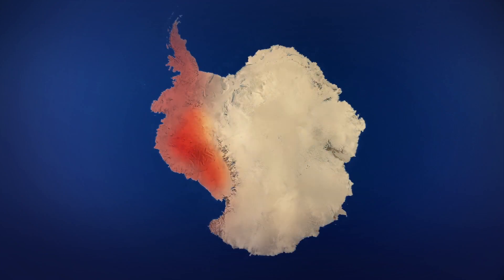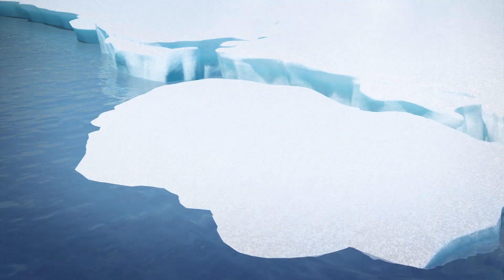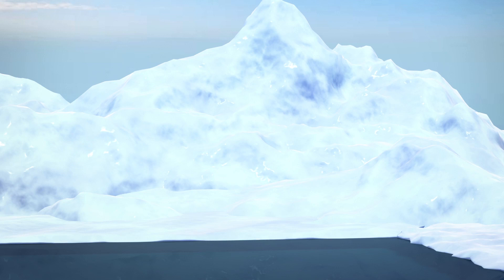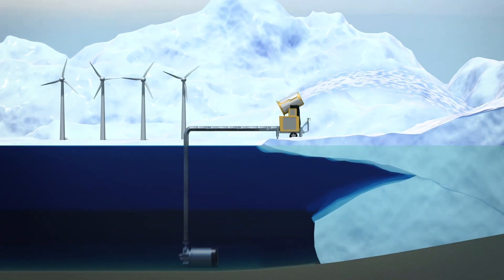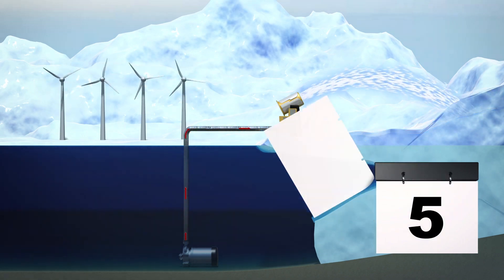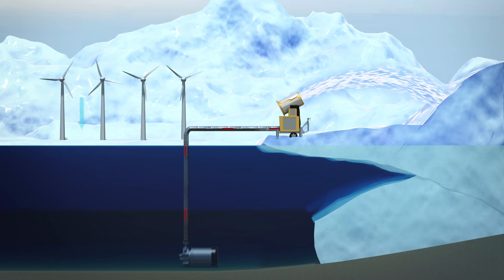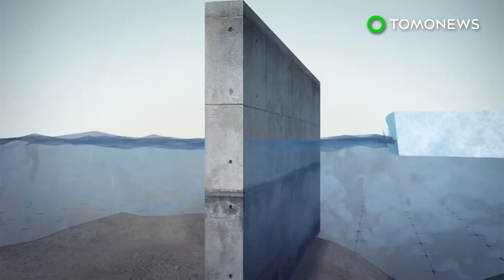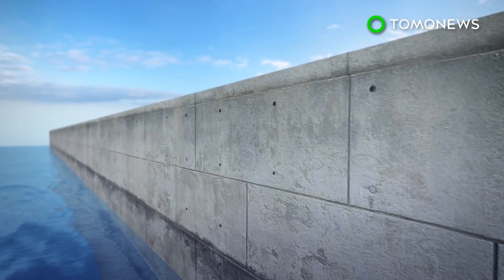Will artificial refreezing help save Antarctica and the Arctic?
Scientists have suggested plans to save Antarctic glaciers and Arctic sea ice by refreezing them.

According to Reuters, scientists believe the West Antarctic ice sheet is on course to disintegrate due to the effects of global warming.

This would trigger a global sea level rise that would leave many coastal cities, such as New York, underwater.

To prevent this from happening, a new study published in Science Advances has proposed using 12,000 wind turbines to pump sea water to the surface, turn it into artificial snow and then pump it onto two glaciers on the West Antarctic coast.

According to study co-author Anders Levermann it would take 7.4 trillion tonnes of snow over a 10-year period to result in a two-centimeter drop in sea level, though the  artificial snow would weigh the glaciers down and improve stability.

Other research suggests warm water currents may be melting the glaciers from the bottom up, prompting an idea to construct giant sills or underwater mounds to prevent the water from seeping under the ice shelves.

CNBC reports that Arizona State University physicist Steven Desch has similar refreezing plans for the Arctic. His Arctic ice management strategy calls for the use of wind-powered pumps to spray water to the surface of sea ice, where it would freeze and thicken the ice cap.

RUNDOWN SHOWS:
1. West Antarctic ice sheet melt could trigger global sea rise
2. Wind turbines pumping seawater to turn into artificial snow
3. 7.4 trillion tonnes of snow over 10 years will decrease sea level by 2 centimeters
4. Giant sils or underwater mounds to prevent water from seeping under ice shelves
5. Arctic ice management strategy

"CNBC reports that Arizona State University physicist Steven Desch has similar refreezing plans for the Arctic."

"His Arctic ice management strategy calls for the use of wind-powered pumps to spray water to the surface of sea ice, where it would freeze and thicken the ice cap."

SOURCES: E&E News, Reuters, CBC, Science Advances, Earth's Future